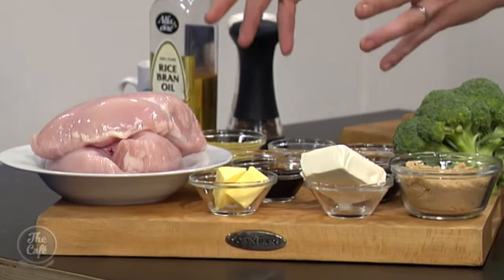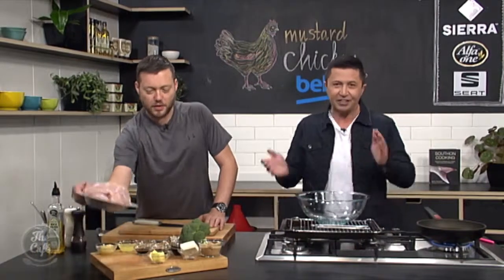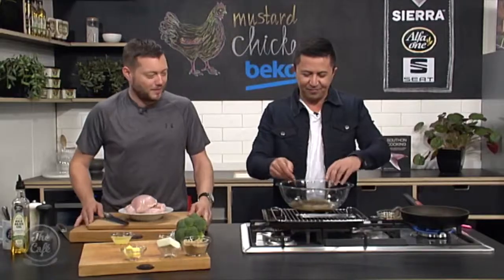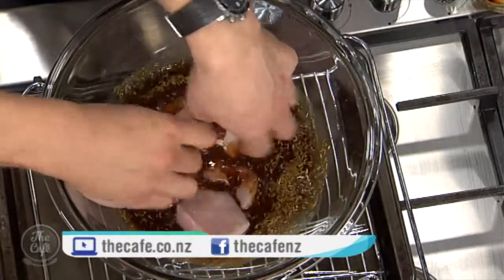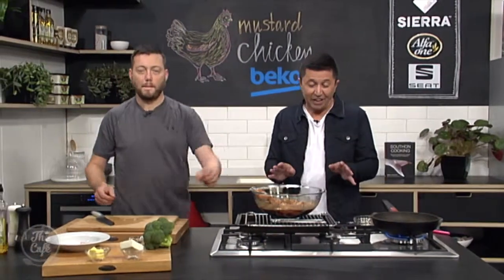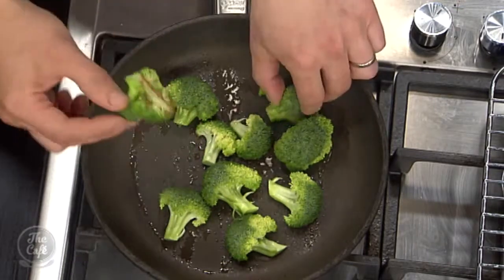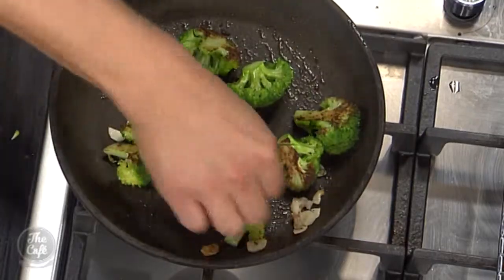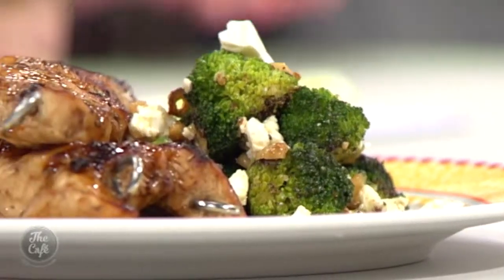Mustard Marinated Chicken with Broccoli and Feta